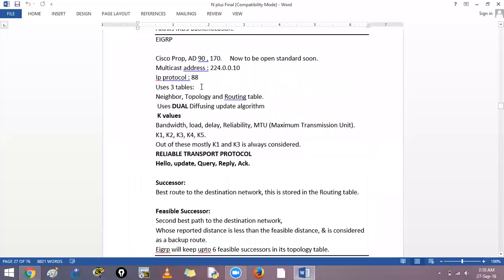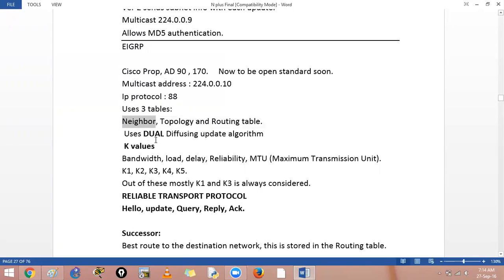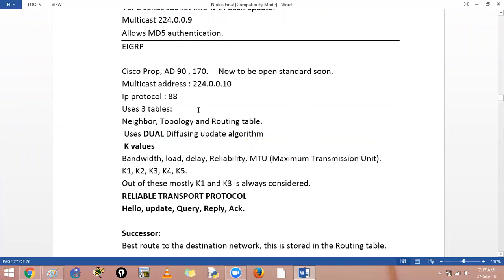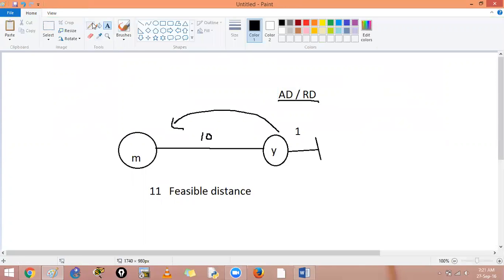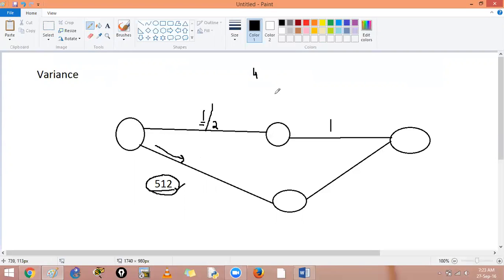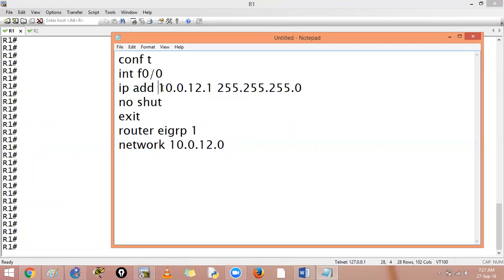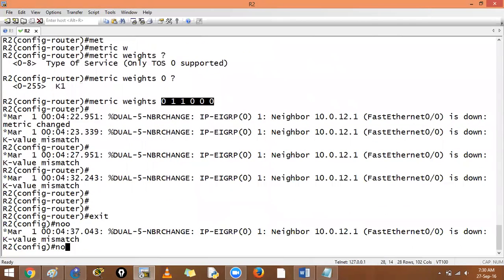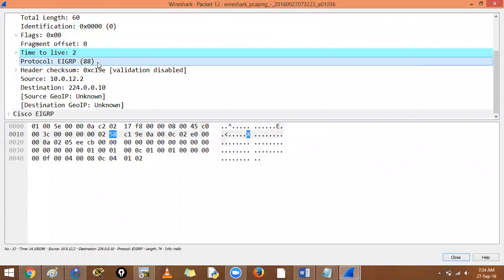4. EIGRP Basics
EIGRP Basics